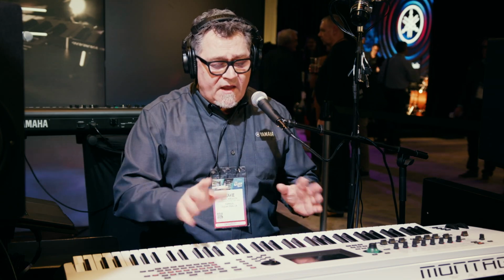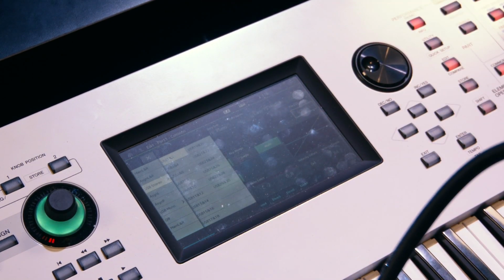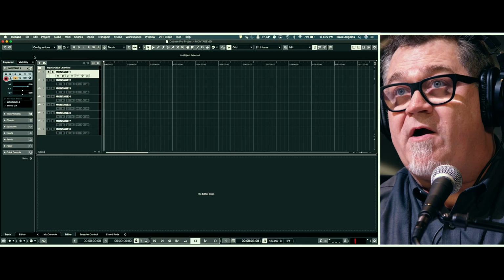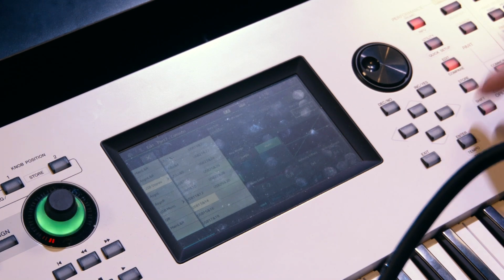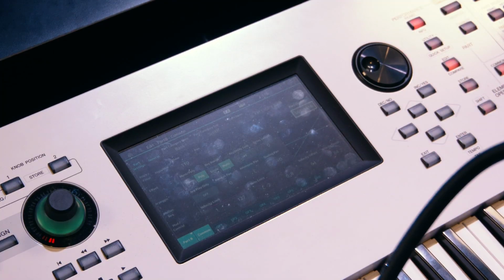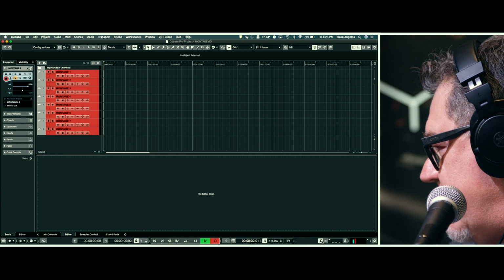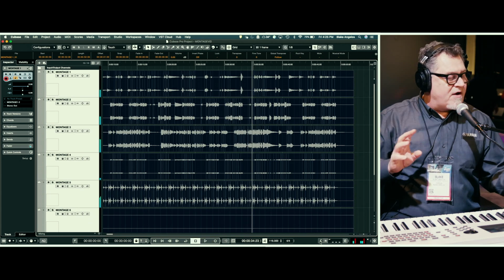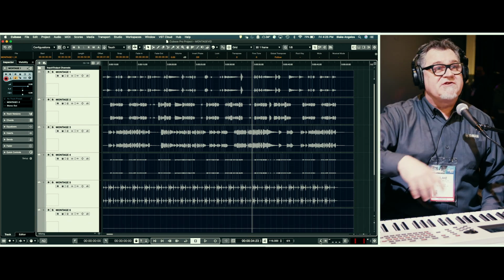Winter NAMM 2020 | MONTAGE OS V3.0 | Tech Talk | Blake Angelos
Synth specialist Blake Angelos shows us  MONTAGE OS v3.0 and different ways to use the new Pattern Sequencer. Want to start on MONTAGE and move over to Cubase?What about starting in Cubase and continuing in MONTAGE. Blake shows both workflow possibilities.